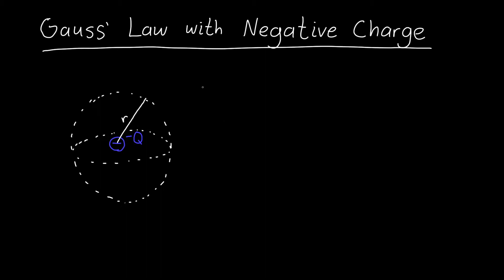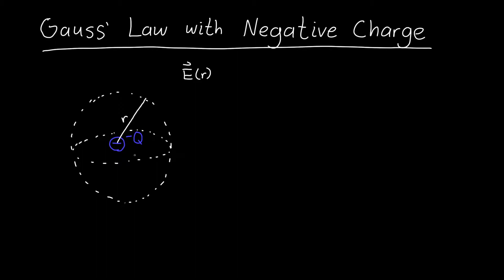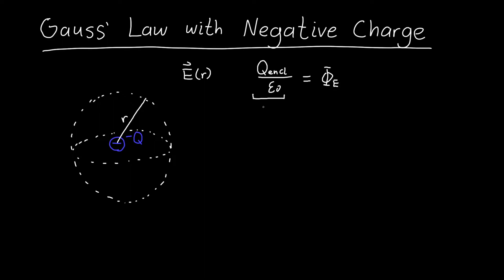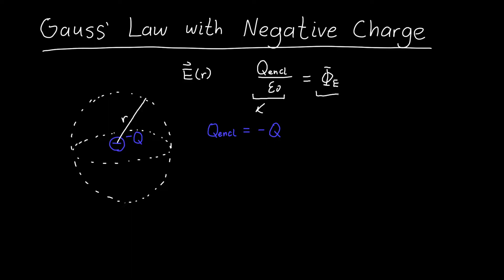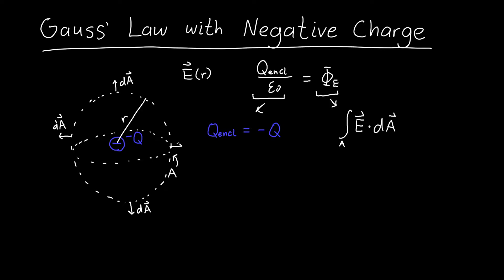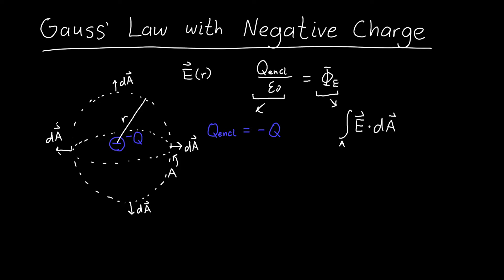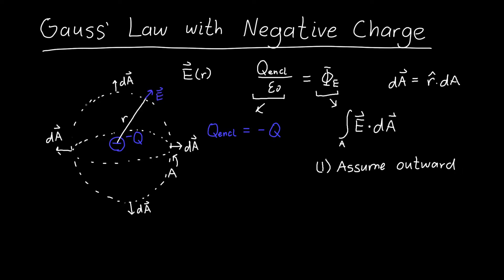Gauss' Law with Negative Charge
In this video, I go over an example using Gauss' Law with a negative point charge, and we find that it doesn't matter which direction you assume the electric field is pointing, you will end up with the correct answer in any case.